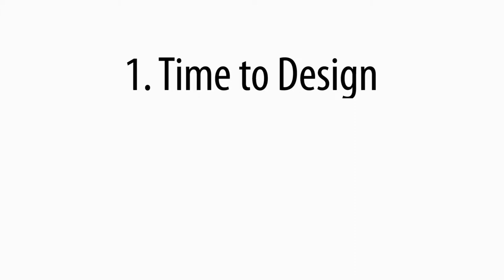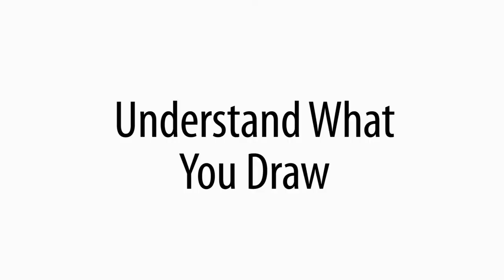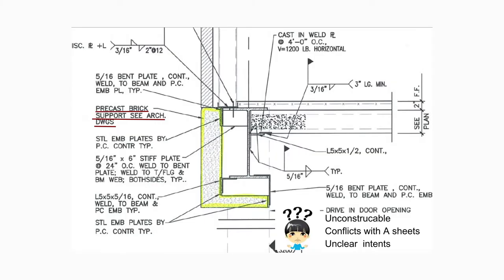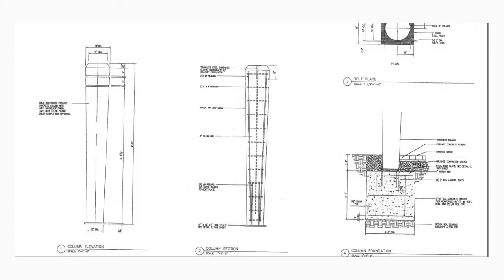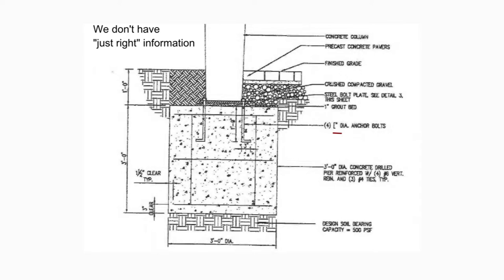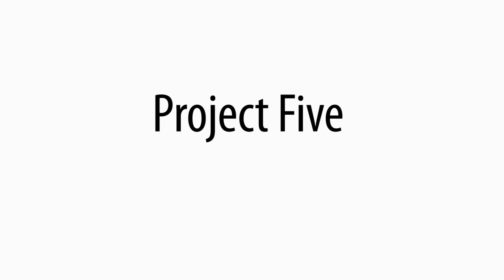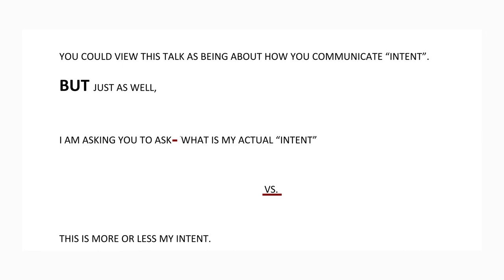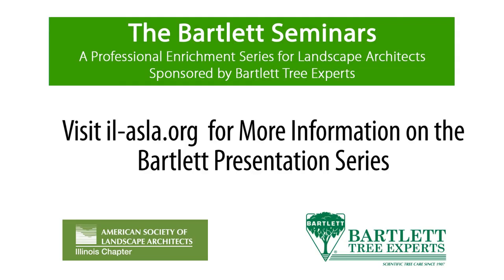ILASLA & Bartlett Tree Experts Present, Leo Schlosberg, on Construction Administration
Leo Schlosberg, of Cary Concrete Products, presented  "Construction Administration: Efficiency in the Studio and Success in the Field" on November 5, 2013. The event was presented by ILASLA and Bartlett Tree Experts as part of The Bartlett Seminars, a professional enrichment series for landscape architects. Leo offers an outsider's perspective on efficiencies in construction administration (CA) and construction observation (CO) for landscape architects.